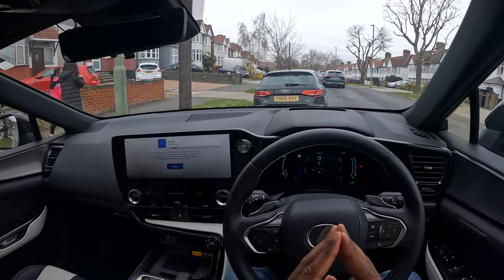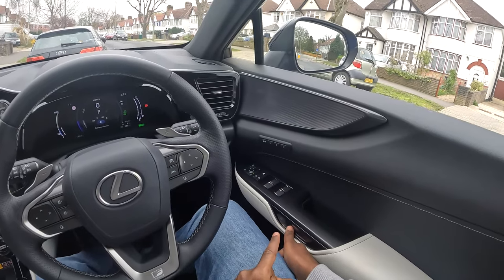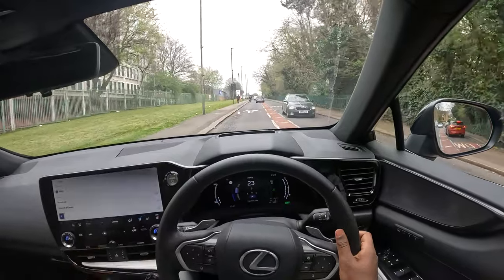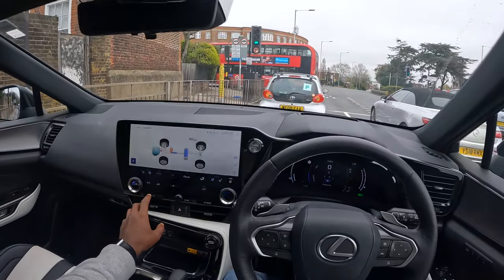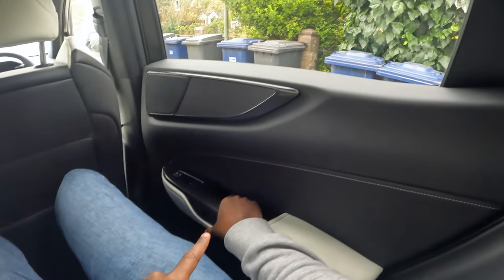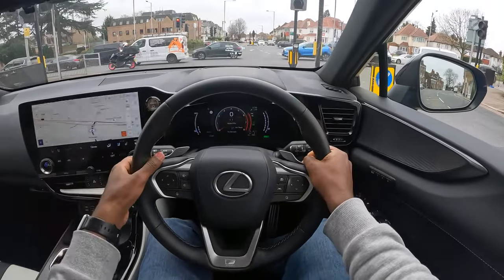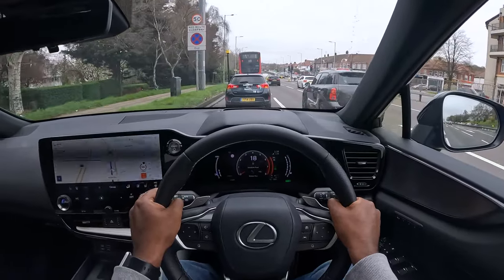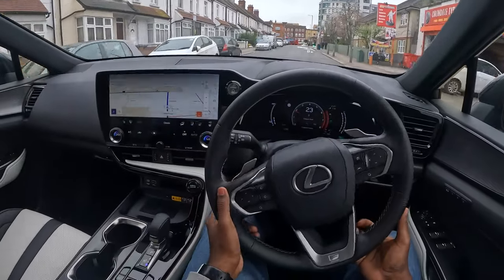2022 Lexus NX 450h+ F SPORT Plug-In Hybrid POV Drive and Review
TIMESTAMPS
0:00 Introduction
3:00 Cool Safety Feature
4:10 POV Drive and Impressions
9:15 Walkaround
11:15 Tight Reversing Example

NX 450h+ F SPORT Premium Plus Pack
20" alloy wheels, F SPORT design, 235/50 R20
F SPORT leather upholstery
F SPORT Design
Blind Spot Monitor (BSM)
Rear Cross Traffic Alert and Braking (RCTAB)
Adaptive Variable Suspension (AVS)
Embedded Hybrid Navigation